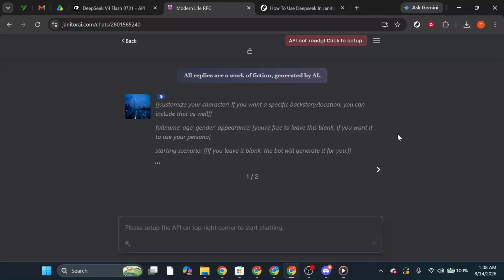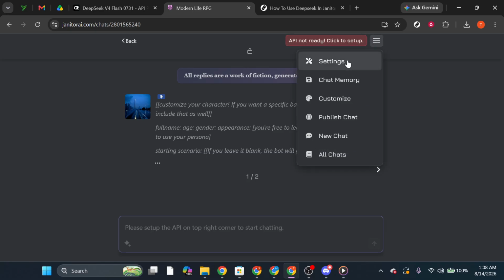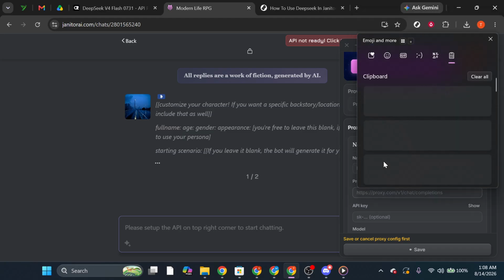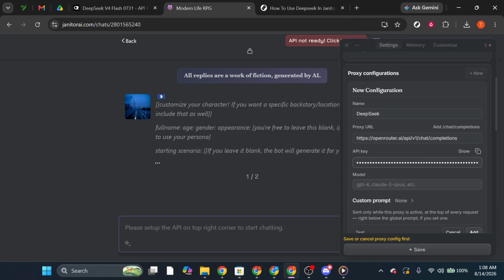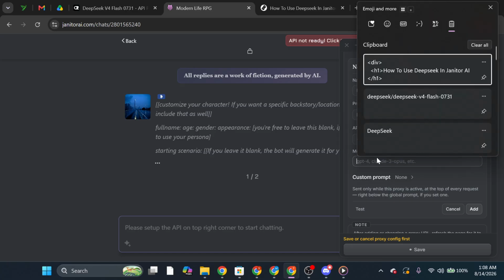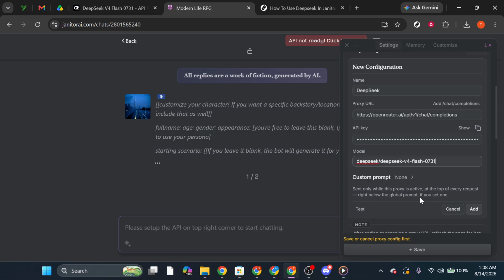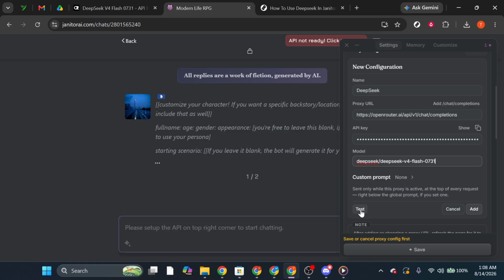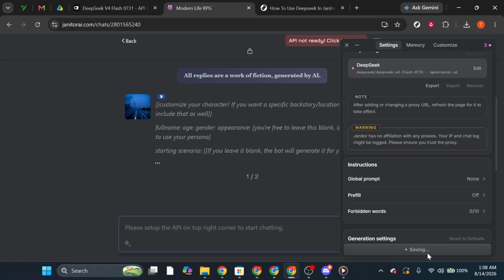How To Use Deepseek In Janitor AI [2026 Guide]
How To Use Deepseek In Janitor AI